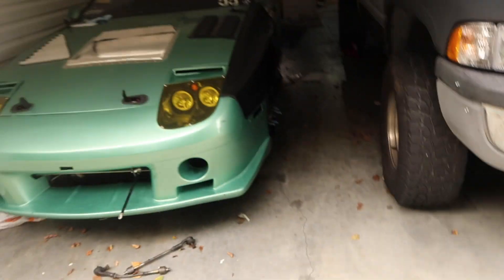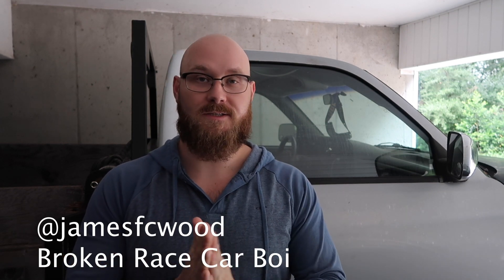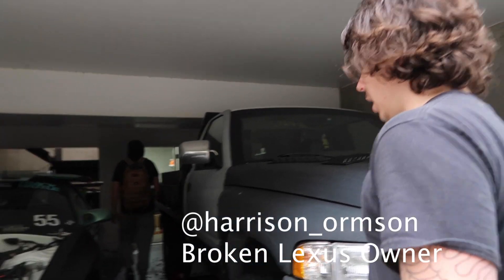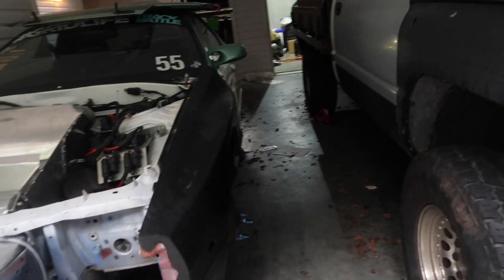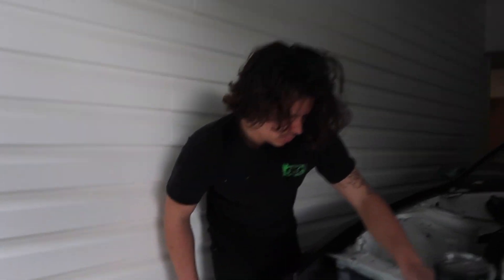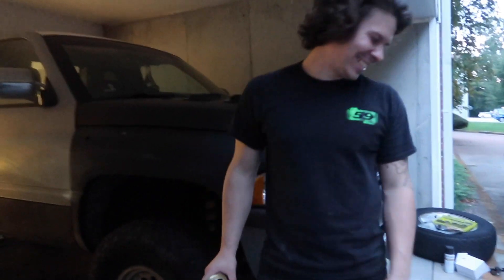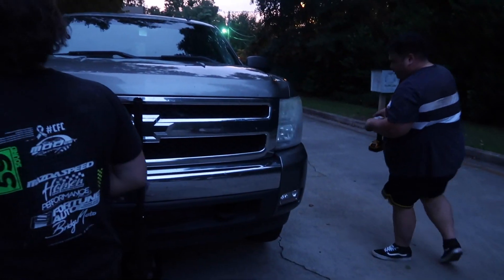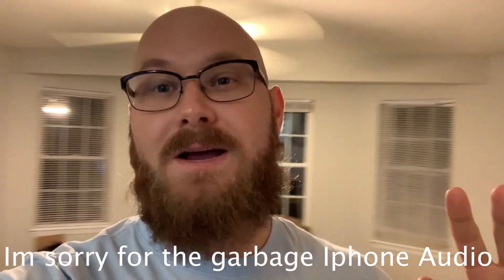EBAY MOTORSPORTS x JWR WIDEBODY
In today's video Harrison installs the eBay bodykit, Alfie installs a lift kit, I cut a truck, and Ty complains. As you know we destroyed my passenger fender at the track hillclimb so it is obviously time to upgrade it? Thankfully eBay came through with these 25mm rep Tamon Design widebody fenders that look fantastic on the car. I know many of you will complain it is a rep kit and honestly I mean this from the bottom of my heart, I DON'T CARE. I abuse and beat on this car, shit happens and these break, it would be insane for me to buy a real kit then break it at the track. It is just a waste of money. Surprisingly the fitment of this kit is really really good! It looks like we have minimal bodywork to do before paint. let me know what y'all think about the kit and vents! See y'all next time.